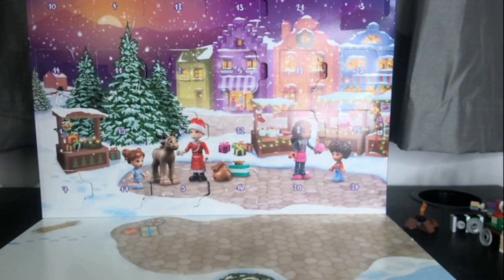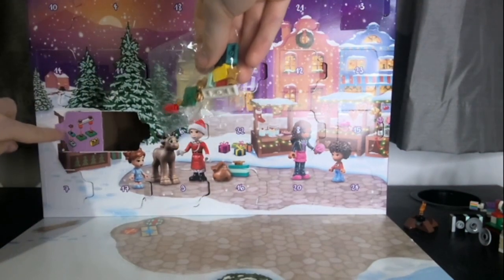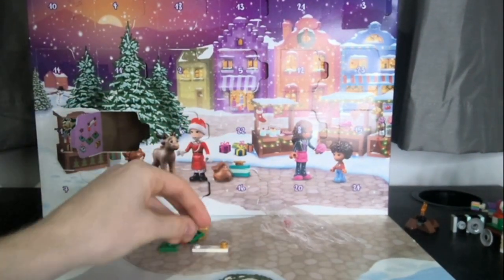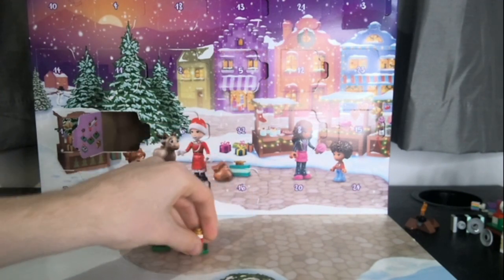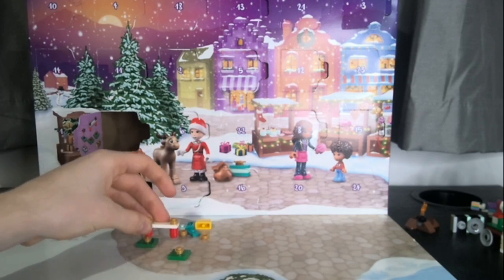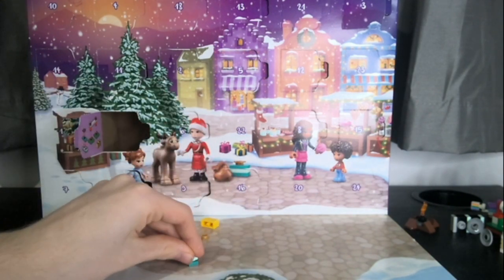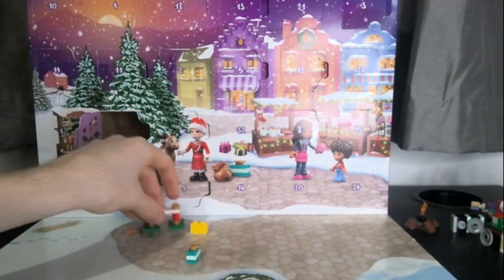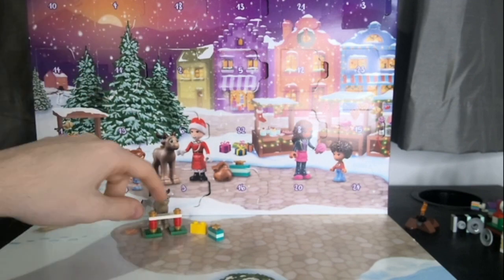LEGO Friends 2022 Advent Calendar Unboxing (Door 19)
Door 19! Not gonna tell you much about this one because I gotta hit the hay. I'll see you guys tomorrow. :)